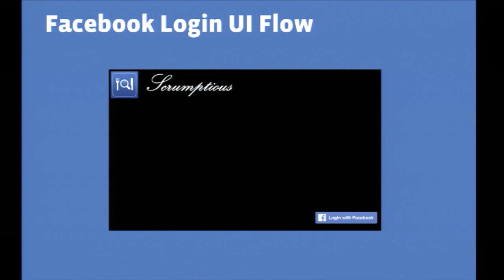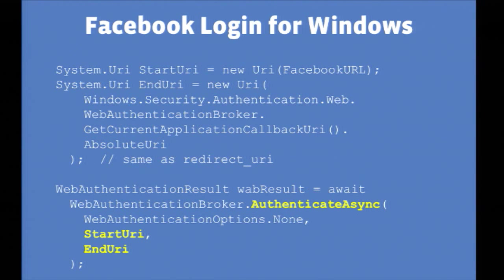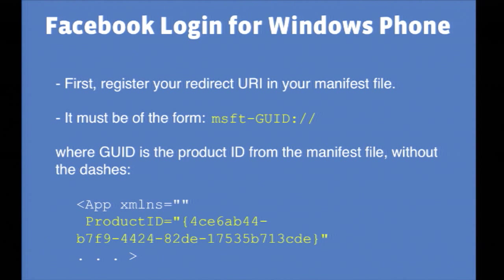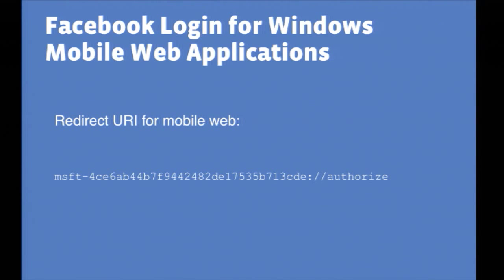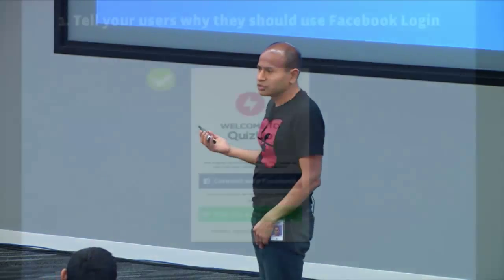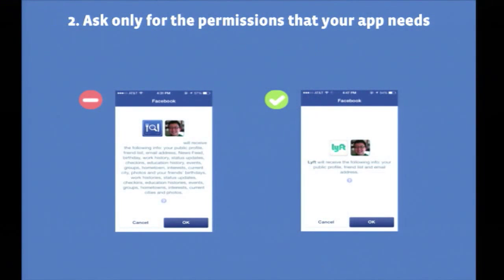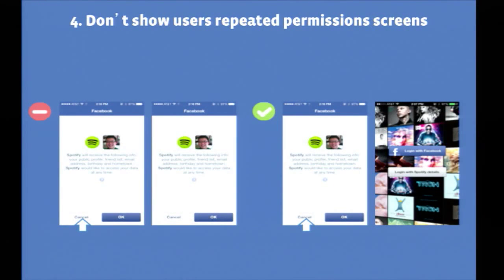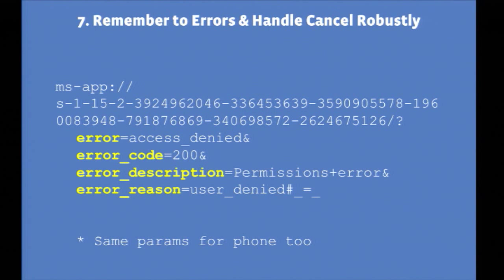Microsoft Facebook Hackathon - Building Facebook Login into Windows and Windows Phone